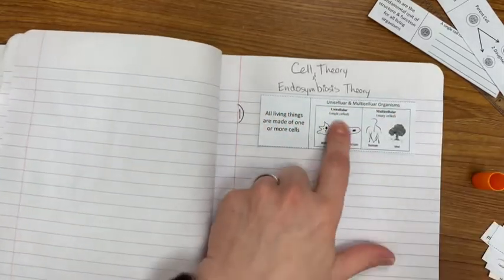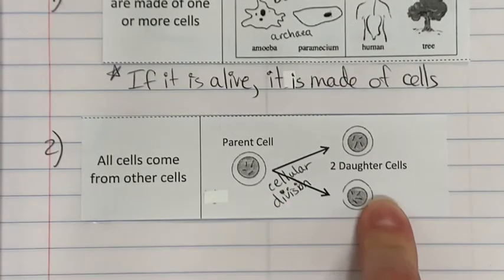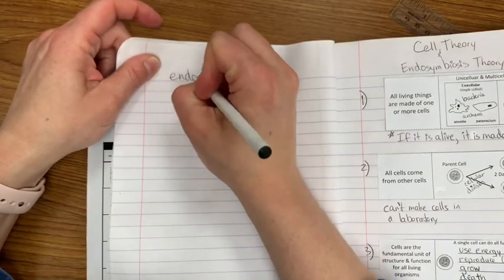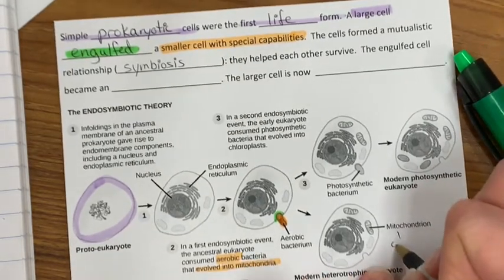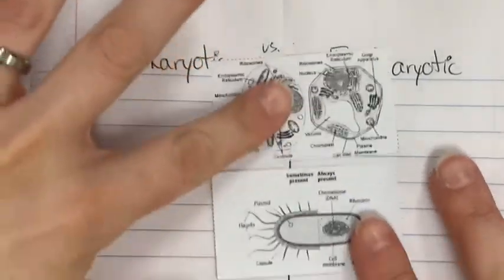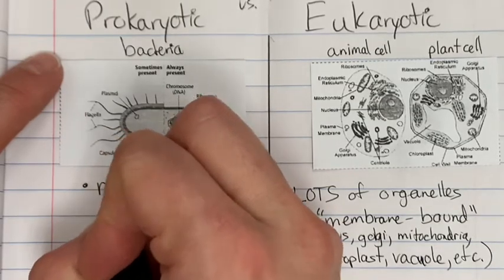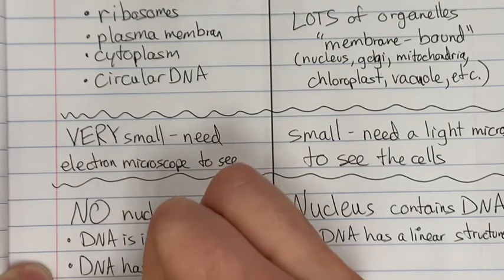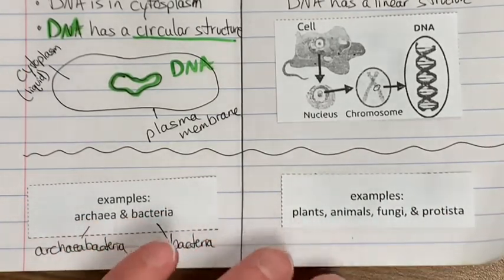Cell Theory & Eukaryote vs Prokaryote